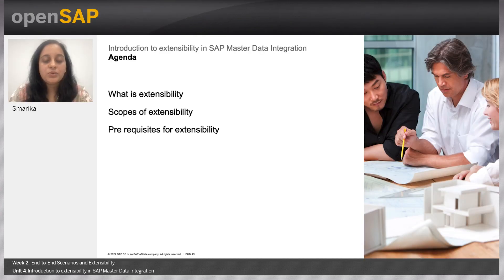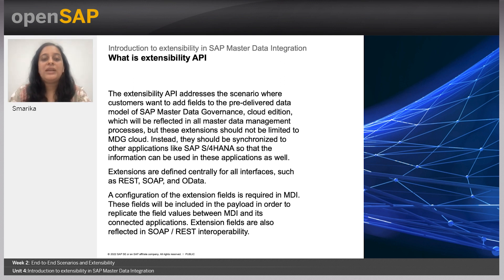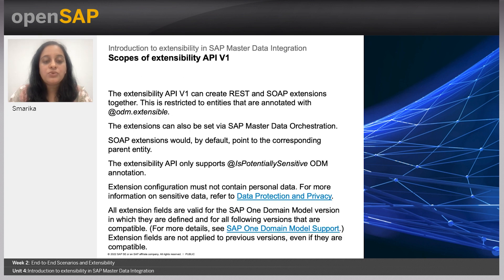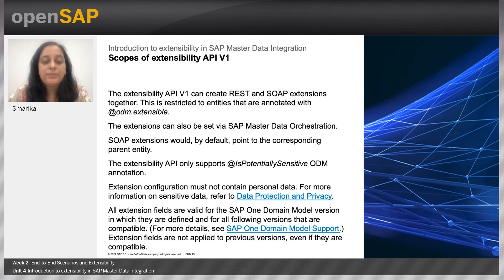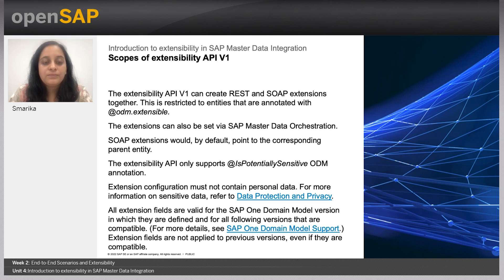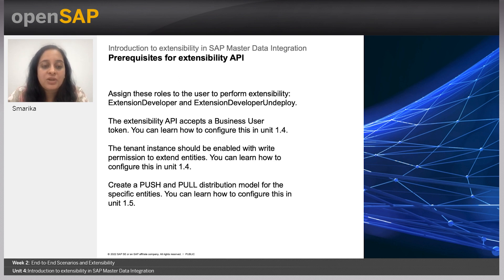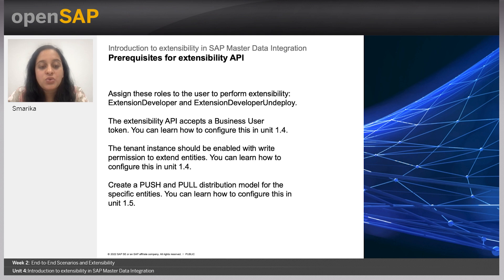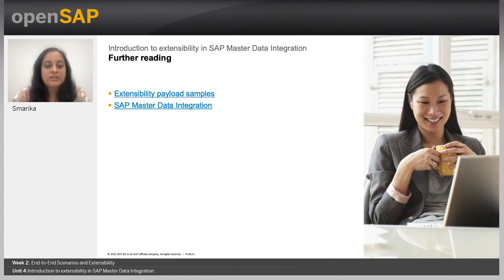introduction to extensibility in SAP Master Data Intergration Week 1 Unit 10